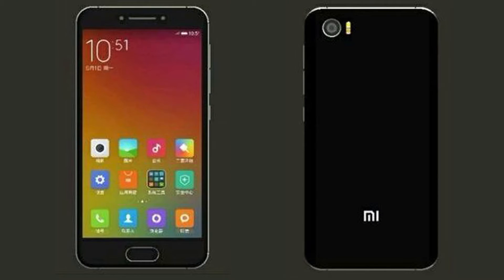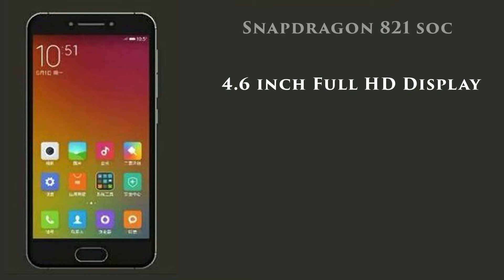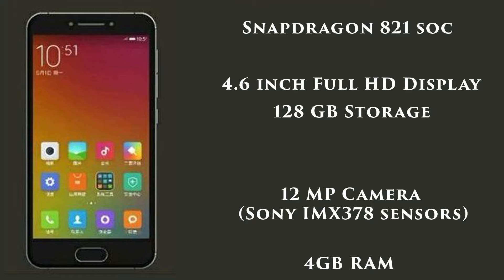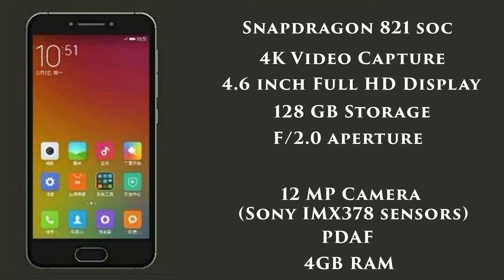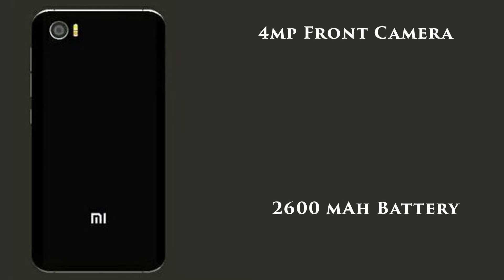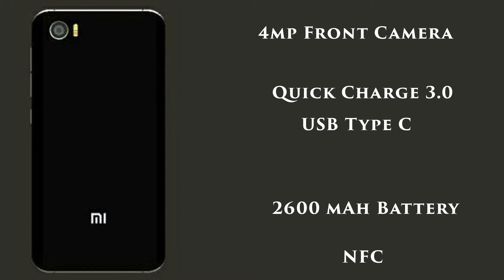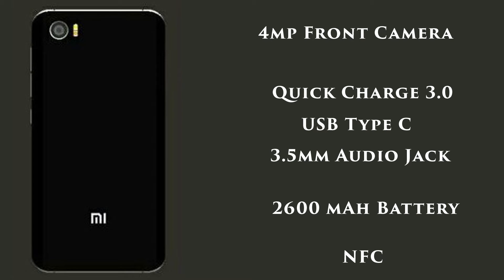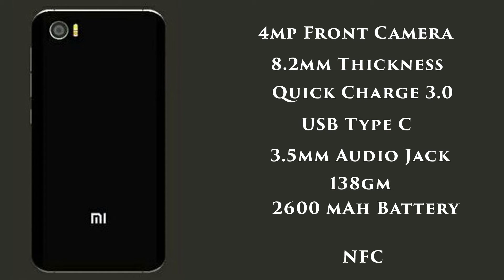Xiaomi Mi S - Compact Smartphone...A Reality? | Mini Flagship | Upcoming Smartphone 2017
Xiaomi Mi S Specification:

Snapdragon 821 soc
4K Video Capture
4.6 inch Full HD Display
128 GB Storage
F/2.0 aperture
Dual LED Flash
12 MP Camera
 (Sony IMX378 sensors)
PDAF
4GB RAM
4mp Front Camera
8.2mm Thickness
Quick Charge 3.0
USB Type C
3.5mm Audio Jack
138gm
2600 mAh Battery
NFC